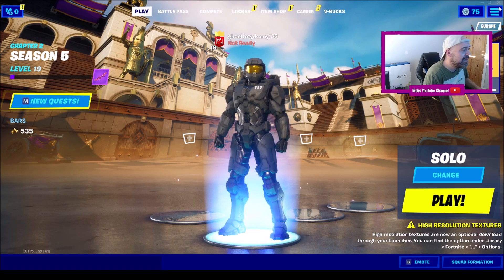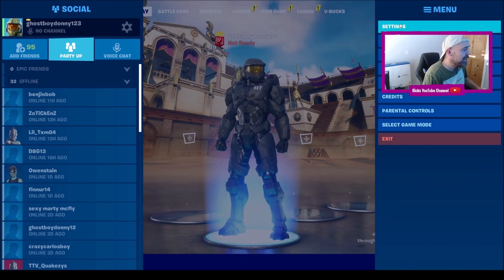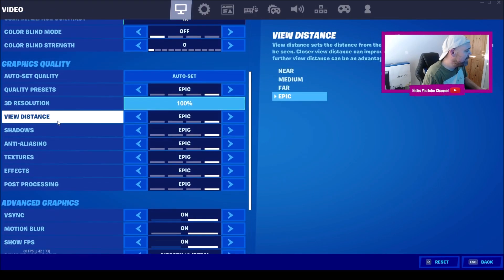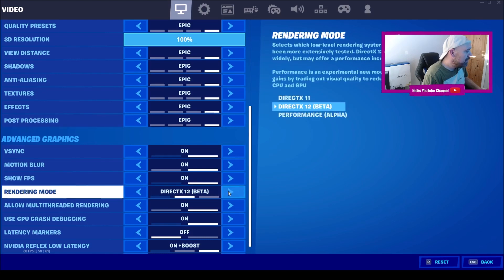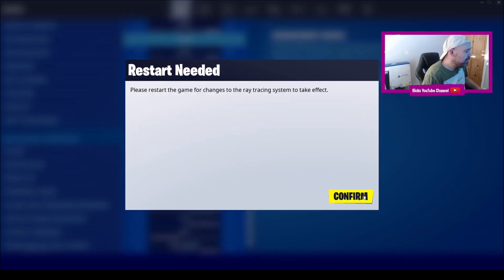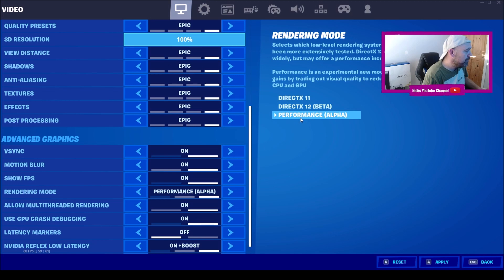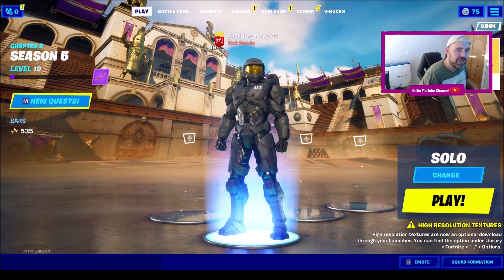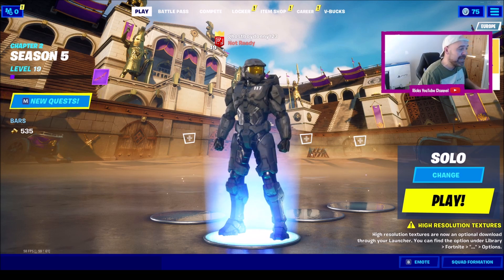Fortnite Performance Mode Boost PC FPS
Fortnite Performance Mode Boost PC FPS. Quick video to show you how to enable performance mode after the new 15.10 update today. So if you have a low end pc you will see better fps performance .